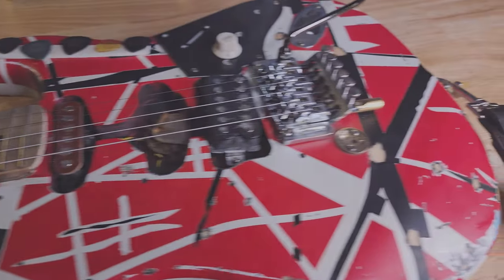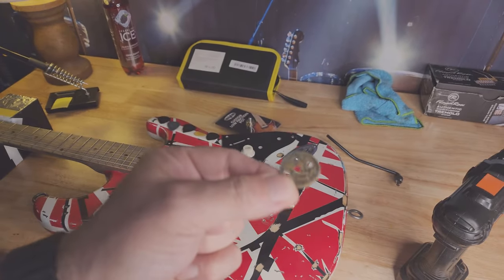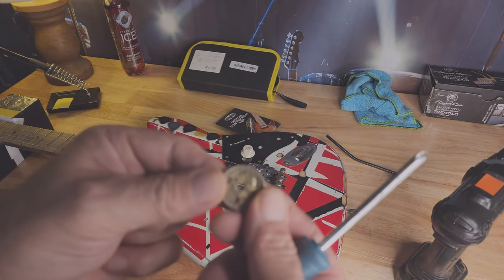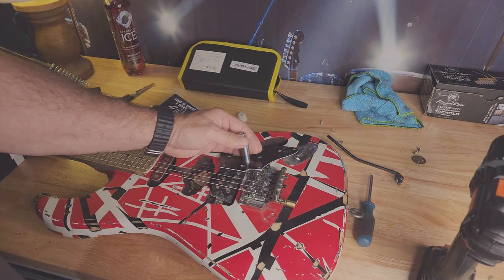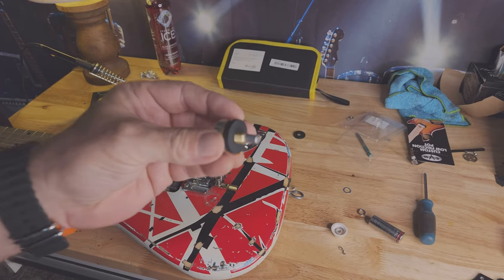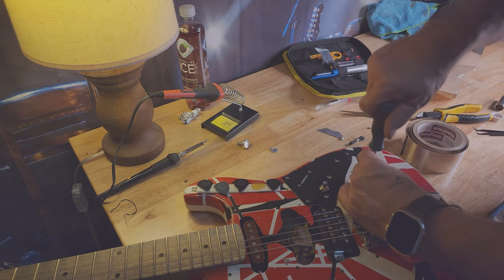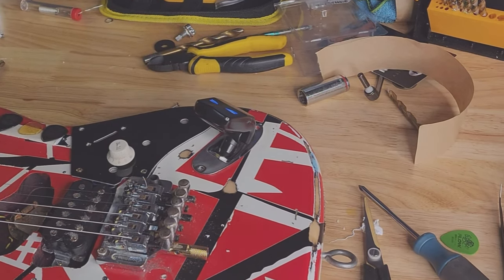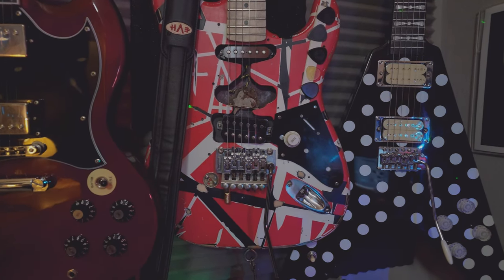CHIBSON EVH Replica Upgrades & Giveaway Winner Announcement!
Join me on an exciting journey as I enhance my  personal CHIBSON EVH replica from AliExpress.  Paying homage to the legendary Eddie Van Halen while recognizing the distinct differences. In this episode, I'll install an Authentic EVH 500k pot, fix electrical glitches, and showcase my relicing efforts, bringing this art piece closer to Eddie's iconic vibe.

It's important to note that this replica won't pass as an original Frankenstrat due to unique and untrue to the original  stripe patterns, and a different neck shape and profile. However, it undeniably captures the Eddie Van Halen spirit, vibe, and qualifies as a work of" Rock N Roll ART"  in its own right, and is not to be Censored.

Moreover, I've previously added an Authentic EVH D-tuna and a genuine leather EVH guitar strap to elevate the likeness  of this project.

And now, the moment you've all been waiting for, we'll announce the lucky winner of our Vangoa Electric Guitar giveaway right here in this video!

🎸 Discover the art of guitar customization, the magic of Eddie Van Halen's sound, and the significance of each detail that sets this replica apart.